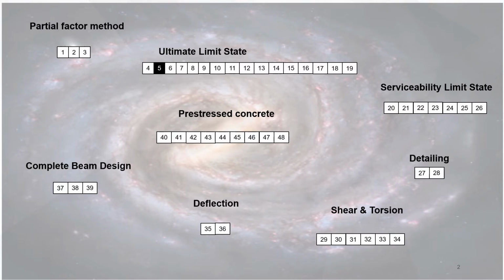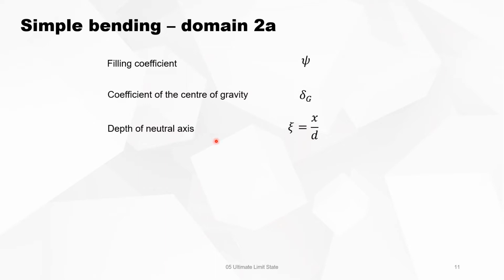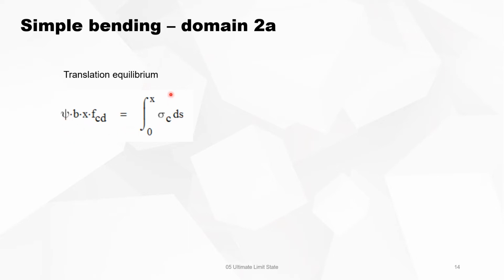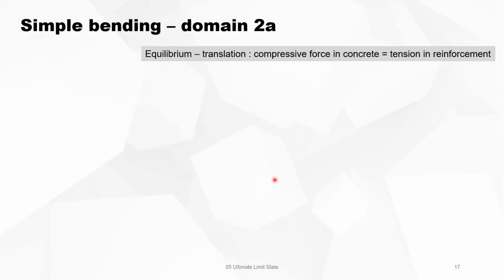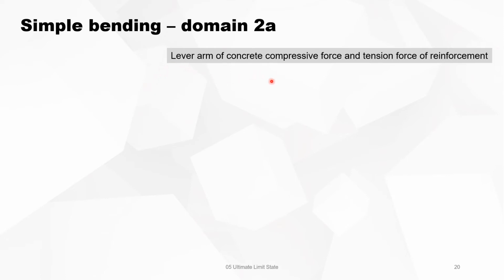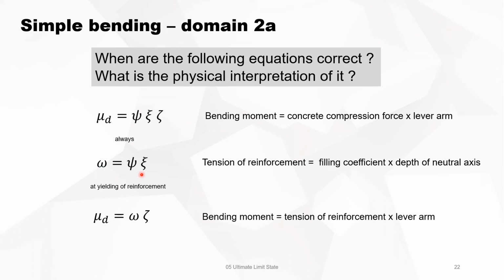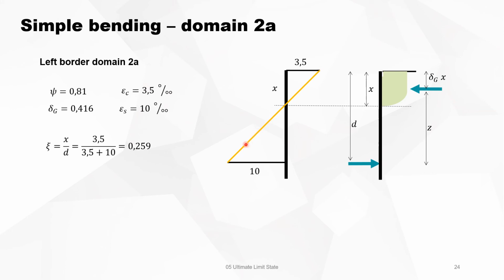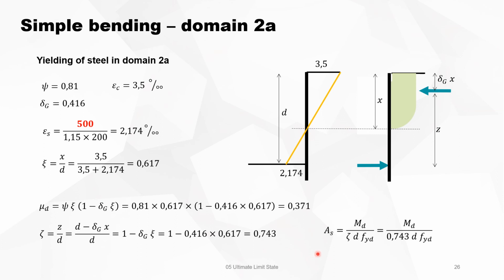05 ultimate limit state rev 1